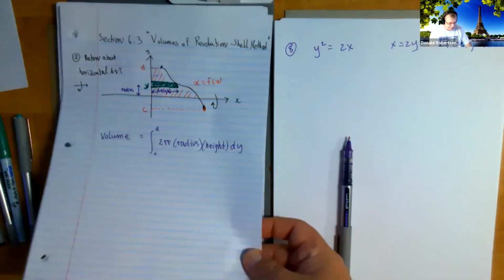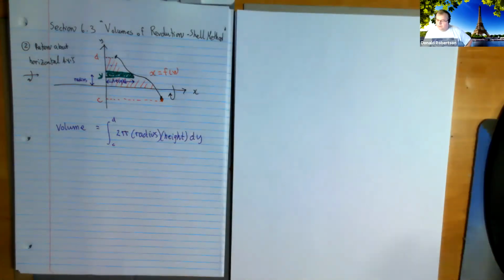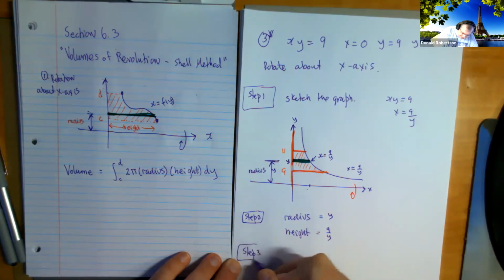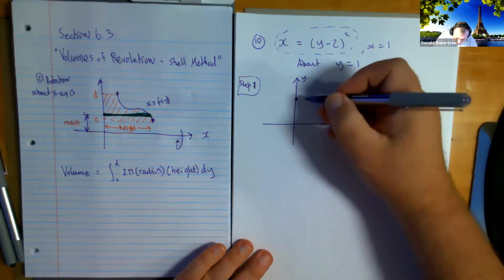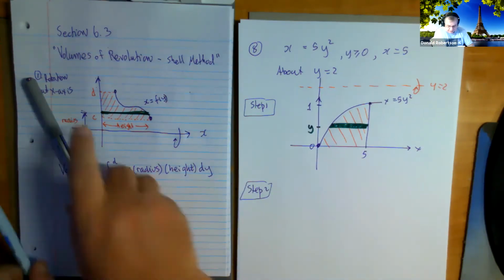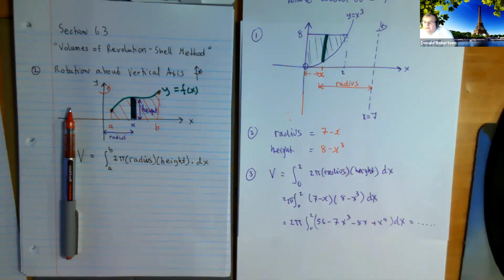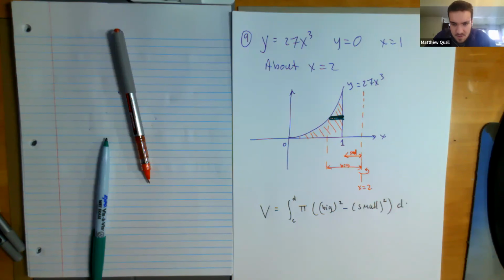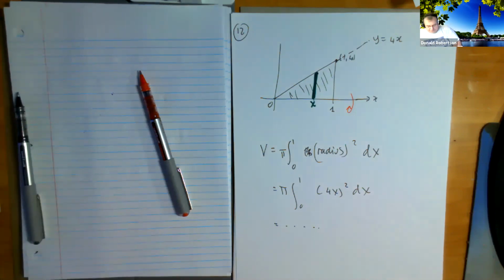Math 152 Lecture 17a Tue 13th Oct